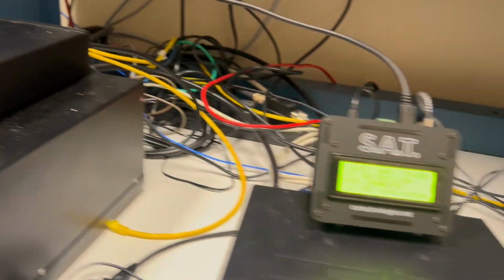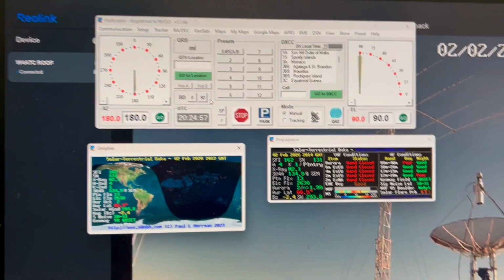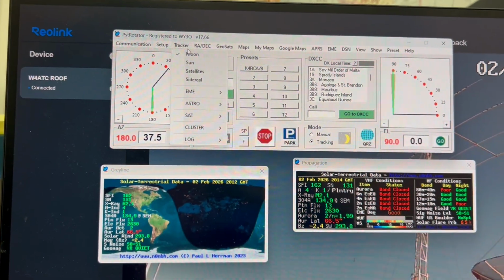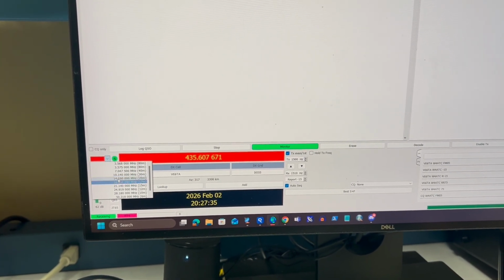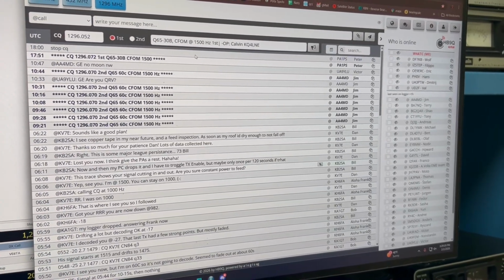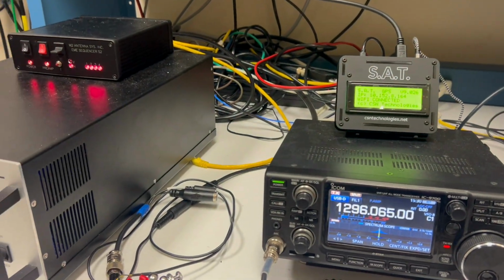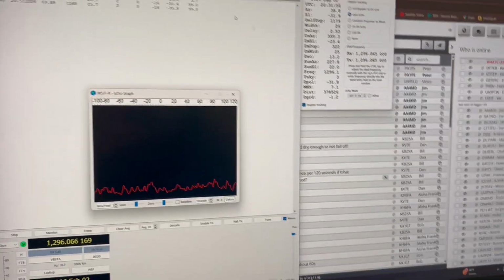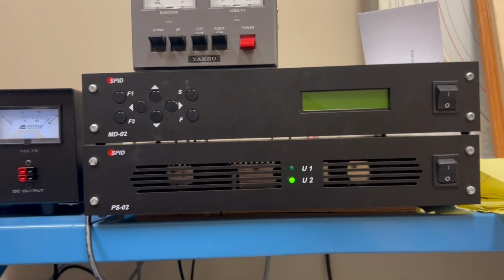W4ATC Moonbounce System Introductory Tutorial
NOTE: The volume increase was not noticeable around 3:45 as the radio was not tuned to 1296 MHz, which is what the antenna is designed for. The audio was just the noise received by the 2m yagi antenna visible in the back.

An introduction to new users on how to operate Moonbounce at W4ATC, showing both hardware and software usage.